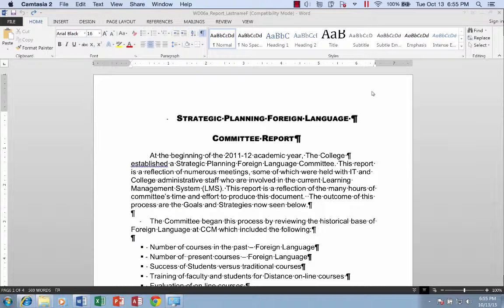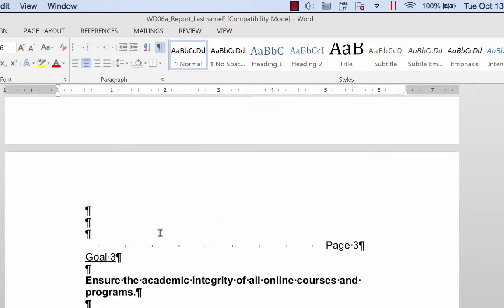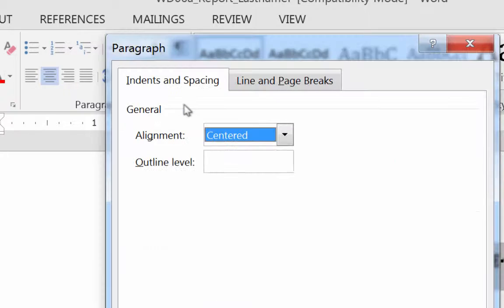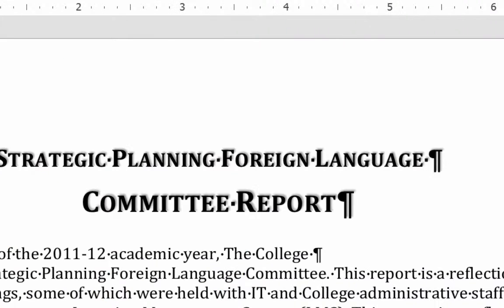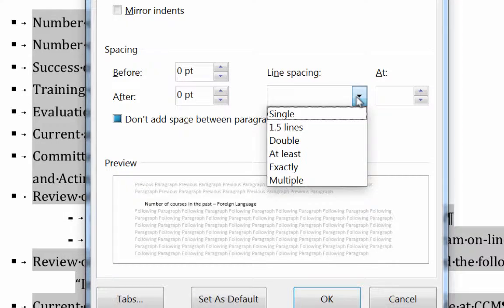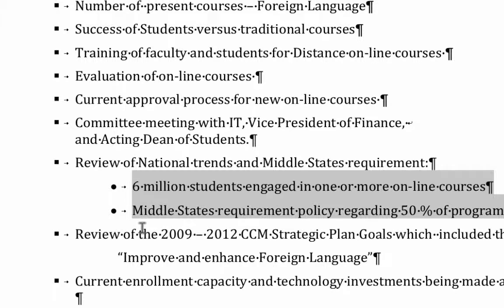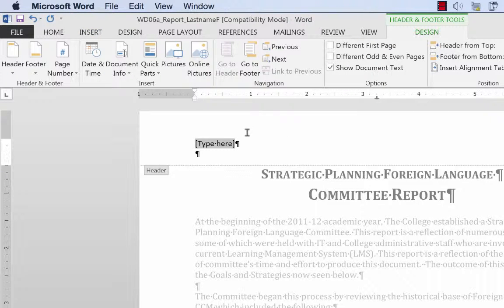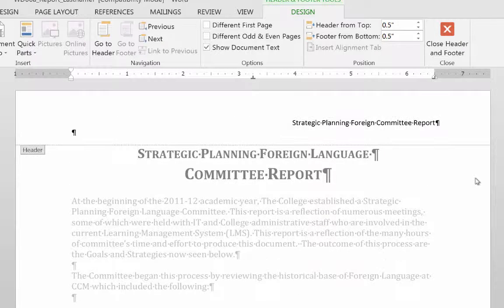WD06a_Report_Pt1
Part 1 of WD06a Report - makeover of poorly formatted report - First page - approx steps 1-13.

Table of Contents:

01:56 - 2. Change Font
02:55 - 4. Edit top 2 lines
03:52 - 4. First Paragraph
04:26 - 6. Bullet List
07:20 - 12. Header/Footer